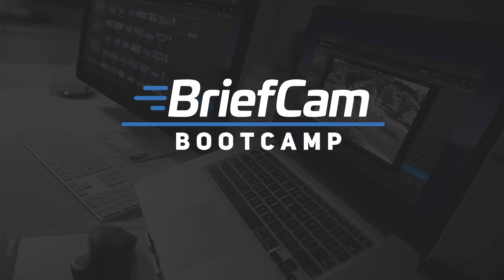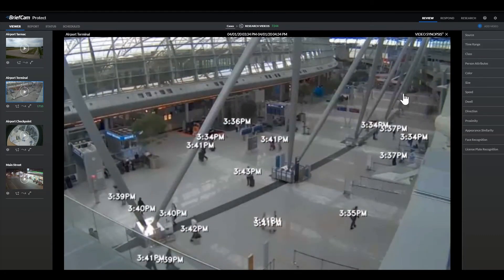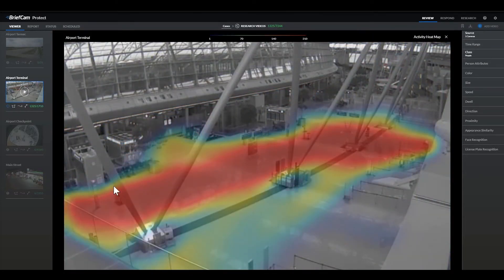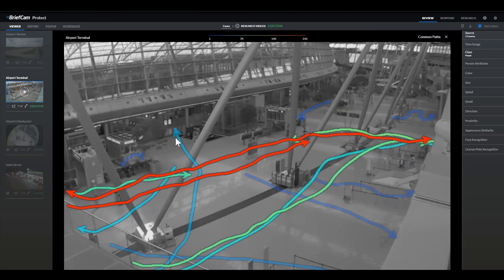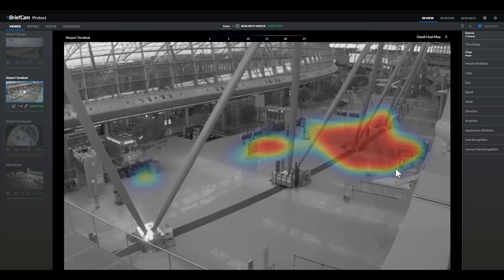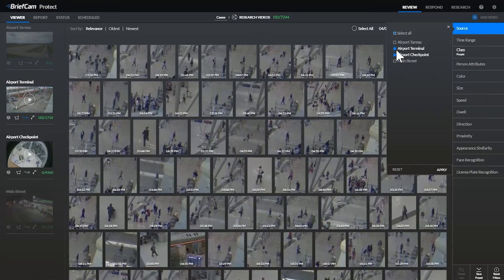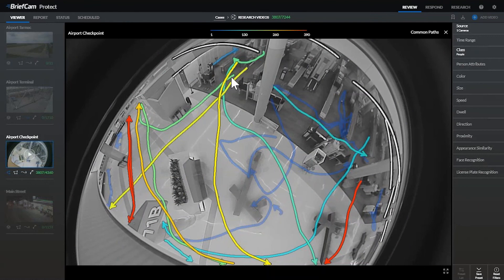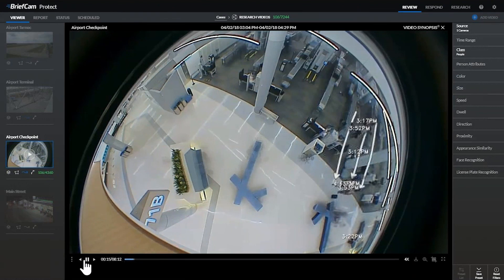Traffic Analysis at Airports & Transport Hubs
This video reviews the ways airports and transport terminals can leverage BriefCam’s Video Content Analytics Platform to increase operational efficiency, business intelligence and situational awareness.

See how Airports can utilize intelligent video surveillance to:
* Understand visitor traffic in an airport terminal
* Apply activity heatmaps to uncover navigation trends
* Identify popular entrances and exits as well as traffic inefficiencies